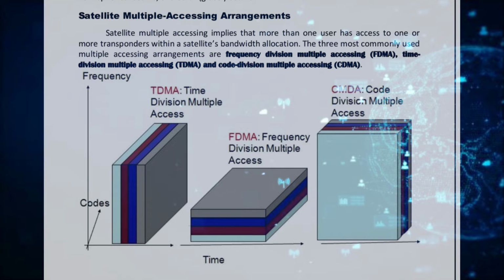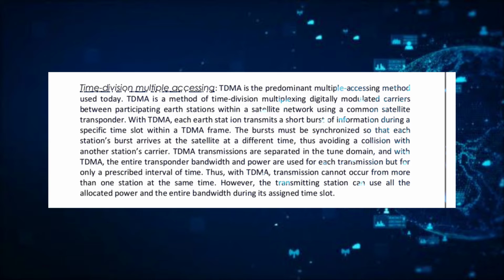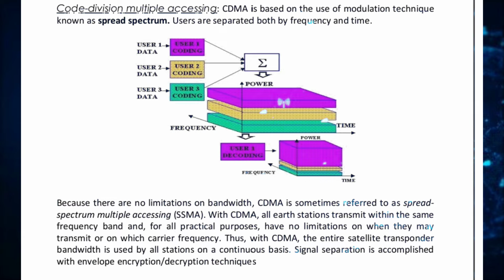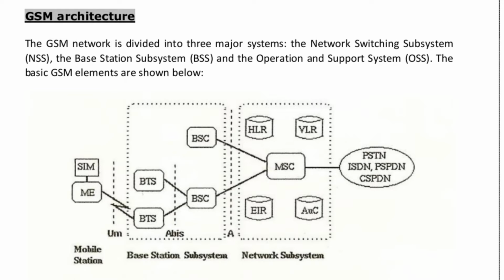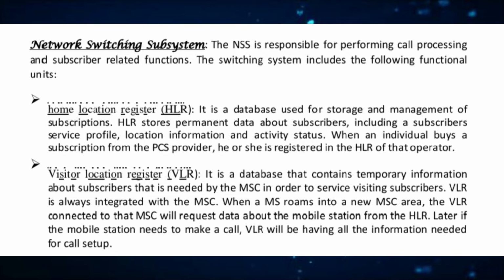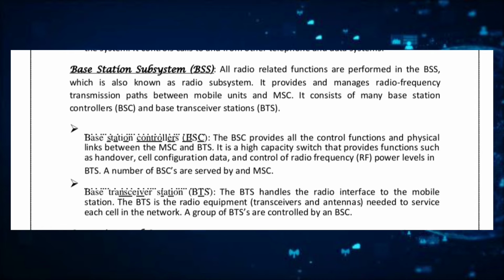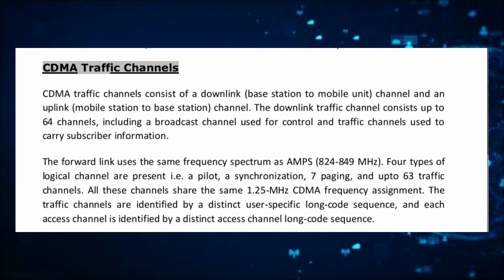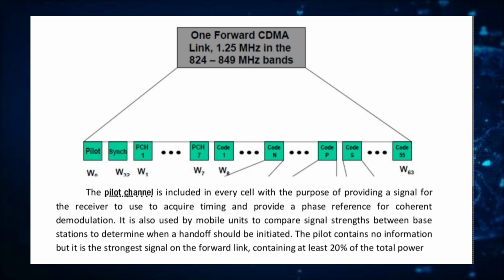Data Communication Final Exam